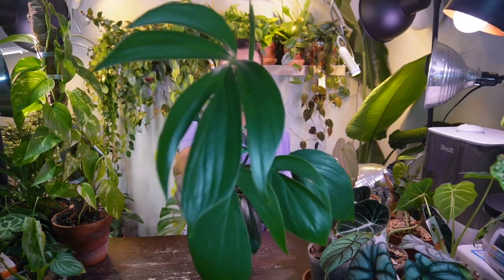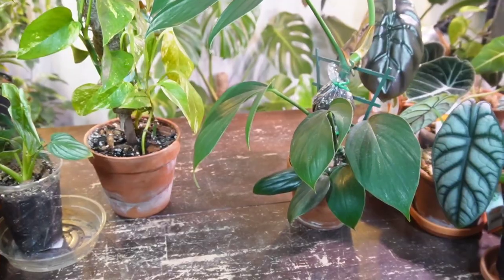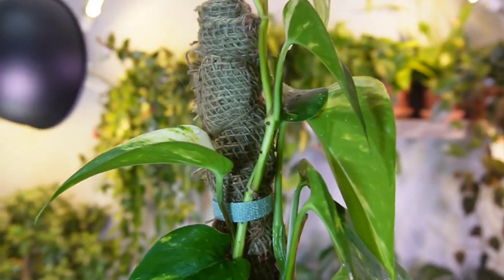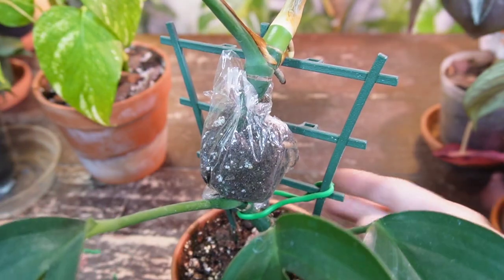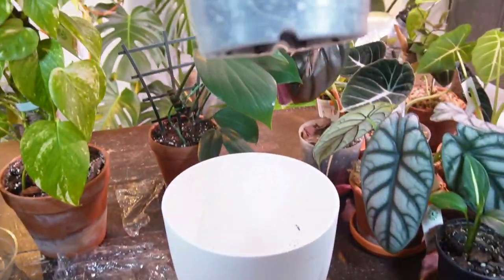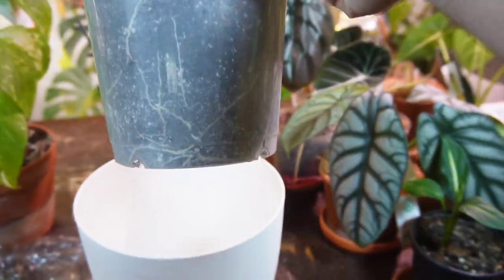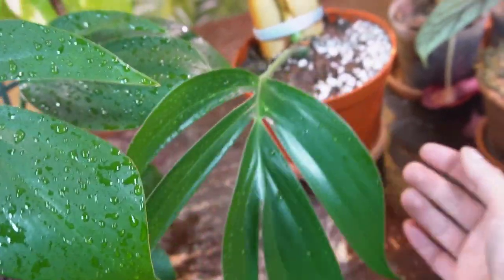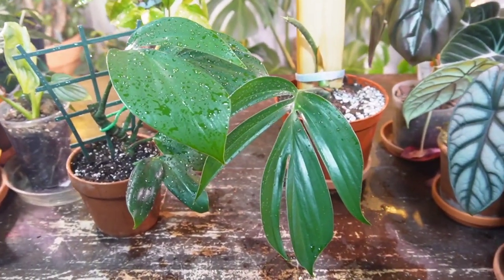air layering aroid houseplants made easy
I highly recommend air layering your climbing houseplants, especially your expensive or difficult to root varieties, as this is an extremely effective method to root cuttings.